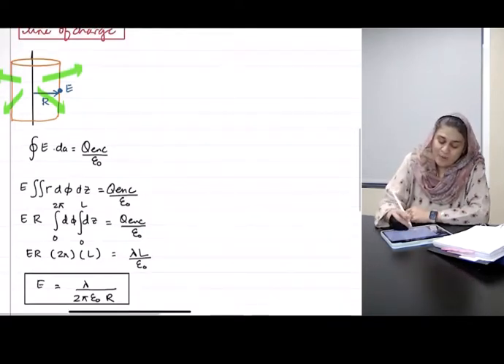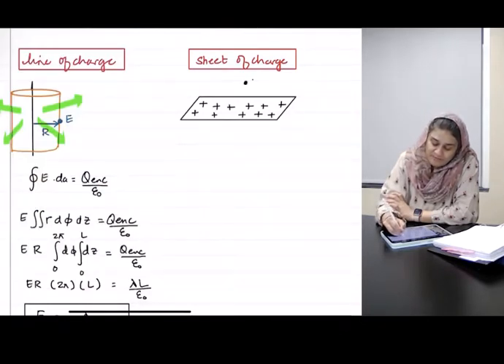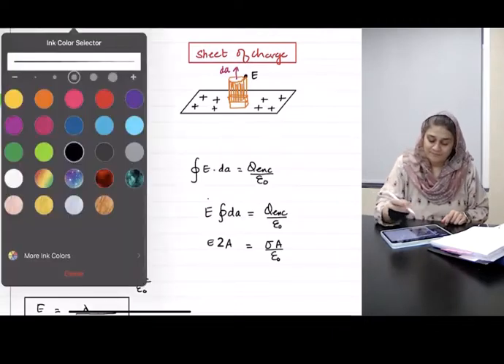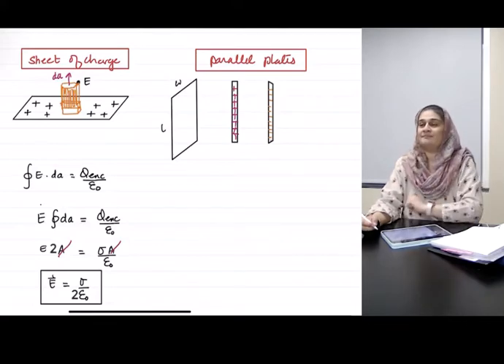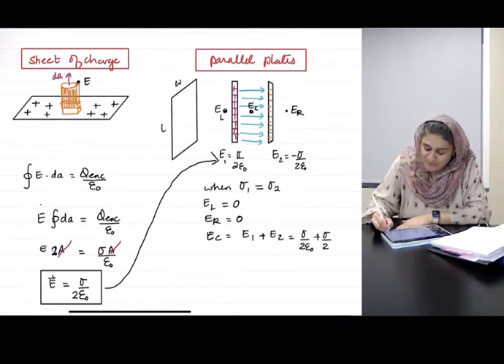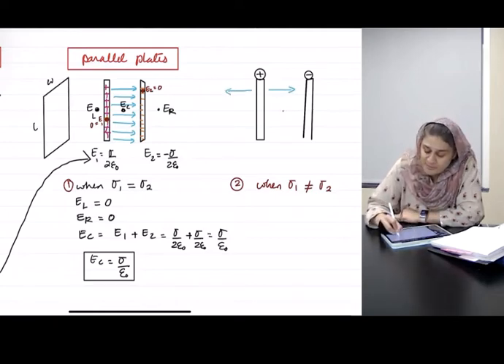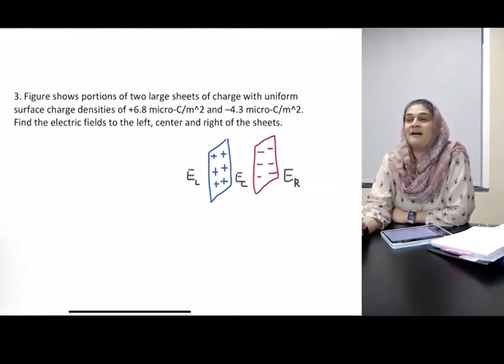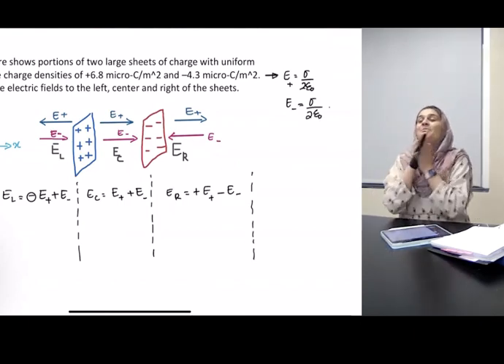Phy302-E&M- Griffiths Chap 2.10.Gauss's law - one and two sheets of charge. Parallel plates.